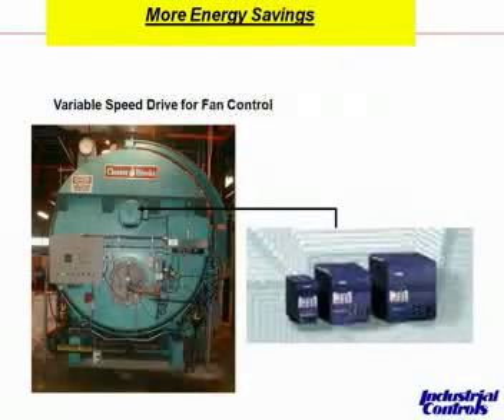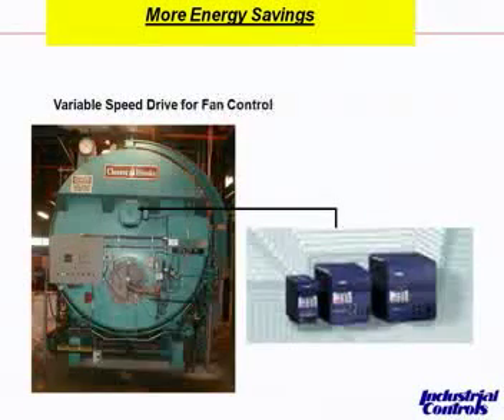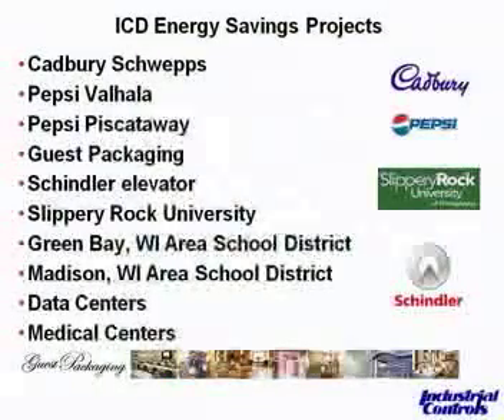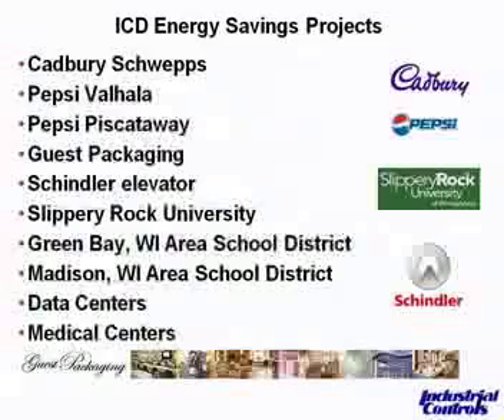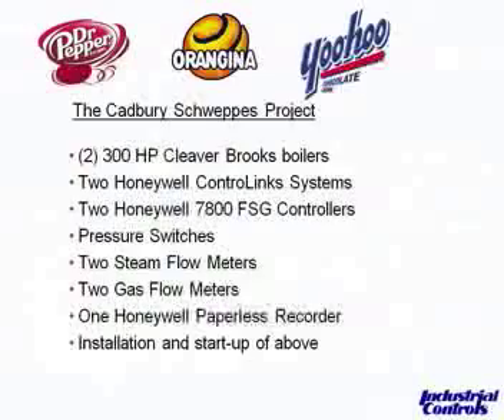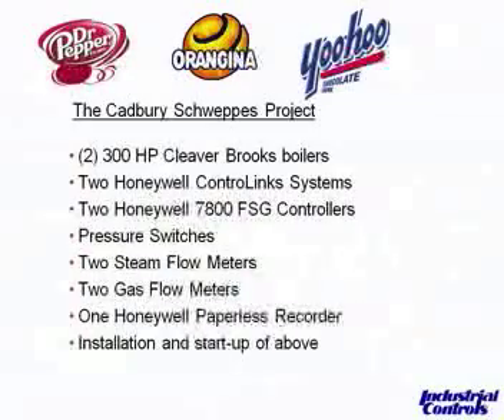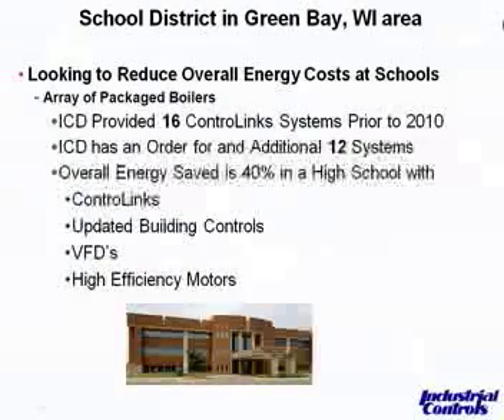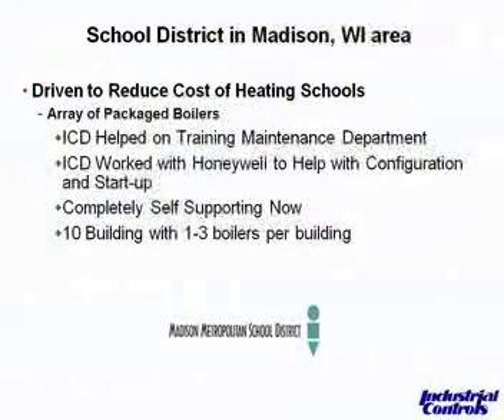Boiler Upgrades That Save Fuel and Energy: Clip 4 of 6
Boiler Upgrades that will Save Fuel and Energy on Industrial and Commercial Boilers from 50 HP and UP! Clip 4 of 6. Recorded webinar from Industrial Controls with speakers Bill Hopler, Mike Handler,  Chuck Kudy, and Bob Thomas. May 12, 2010.

Topics Covered:

-How the traditional "jack shaft" mechanical linkage system works
-Why the "jack shaft" linkage is inefficient and wastes energy
-What a typical boiler efficiency curve looks like
-What the "linkage-less" system looks like and how it works
-Why customers that have upgraded are saving 5% or more on their natural gas/oil bill
-Actual projects that have been completed, before and after results
-Other places to save energy in the boiler room

What You Will Learn:

We will review how the air/fuel ratio system works on your boiler, and why a "jack shaft" system is inefficient and wastes energy. You will also learn why mechanical linkage systems can be adjusted to match your boilers' efficiency curve. This webinar will help you understand how the "linkage-less" system works and how to determine if your boilers are a candidate for 4-10 % fuel savings.  In addition, we will discuss how to estimate your energy savings and how to get started on a project.

Who Should Attend:  Project, Process, Energy Management, and Boiler Room Engineering and Maintenance Personnel at:
-Hospitals and Medical Centers
-Universities and Colleges
-Chemical Plants
-Commercial  buildings
-Schools
-Food Manufacturing Plants
-Pulp and Paper mills
-Plastic and Textiles
-Heat Treating Facilities that have Gas Fired Furnaces and or boilers
-Engineering and Consulting Firms

Speaker(s):
Bill Hopler has a BS Degree in Electrical Engineering from Rutgers, The State University of New Jersey. He worked for 13 years as a sales engineer for Honeywell's Process Management Division, and has worked for Industrial Controls for the last 14 years. Bill teaches customer seminars on Flow Technology, Industrial Wireless Solutions, and Gas Detection.

Mike Handler is a Honeywell Combustion Controls Specialist.  Michael graduated college with a degree in Air Conditioning Technology and Design from The State University of New York at Farmingdale. Michael has worked in the HVACR Industry for over 36 years and over 22 of those with Honeywell.

Chuck Kudy has a Business degree from Carroll University. Chuck has been with Industrial Control for 10 years. Chuck's primary focus has been to leverage new technology to help customers improve their energy and process efficiency.

Bob Thomas is a Honeywell Combustion Control Specialist.  Bob graduated from college with a BS degree. After 6 years in the Army he joined Honeywell in Memphis, TN. From there he traveled to Los Angeles, CA, and to Philadelphia, PA, where he currently is based. He has been with Honeywell for 34 years.